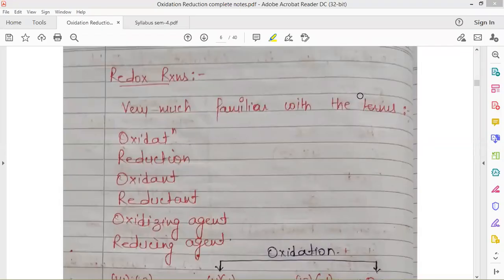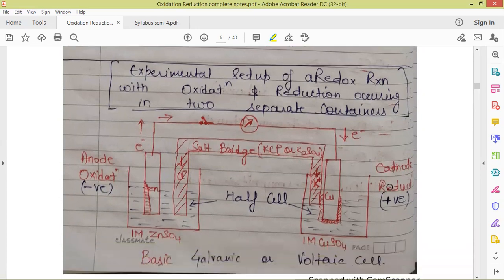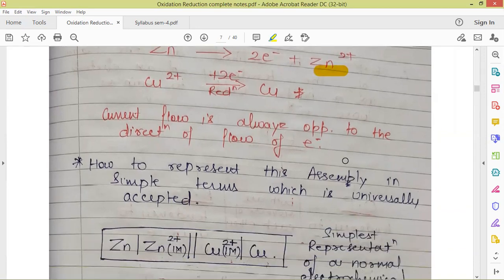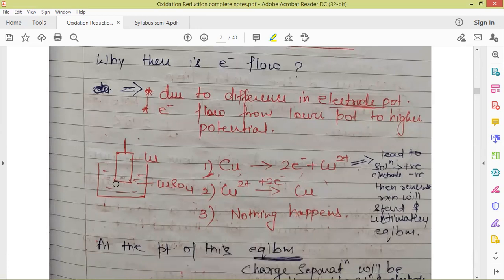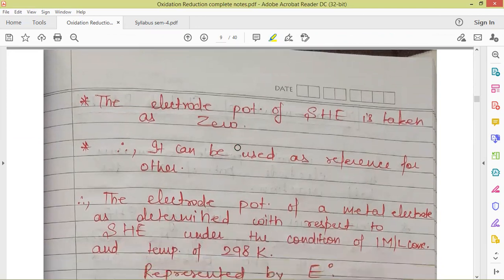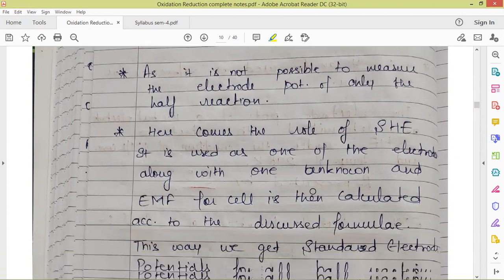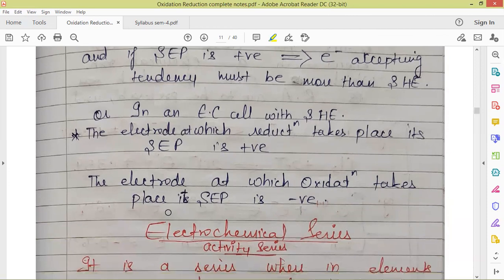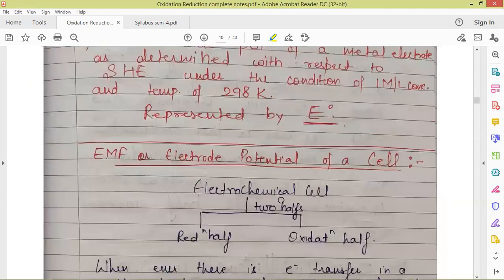Introduction to Electrode Potential and Electrochemical cell